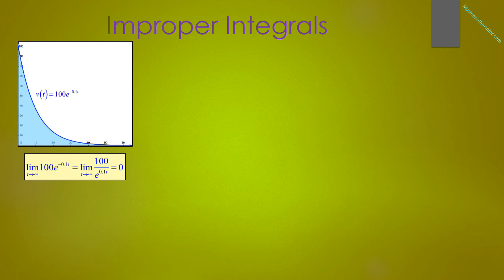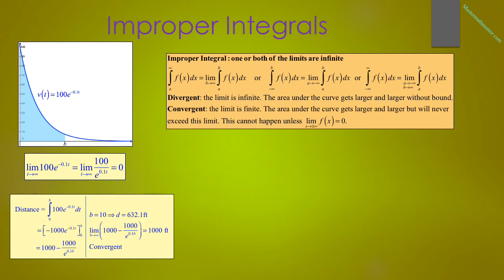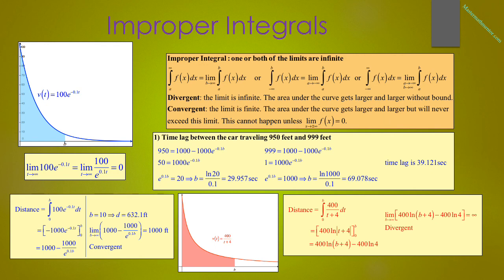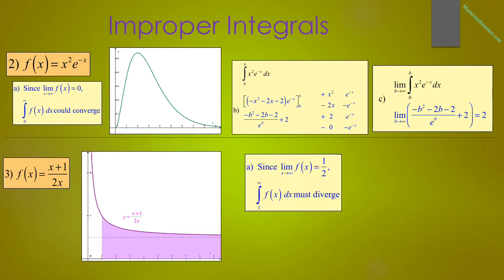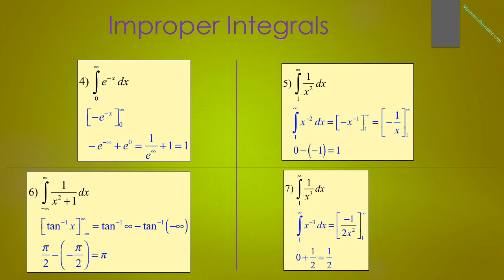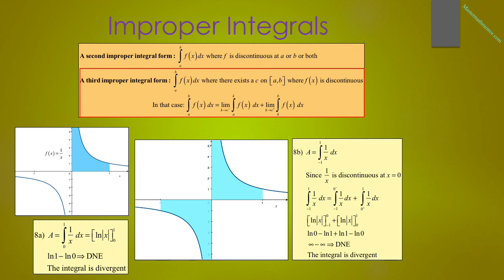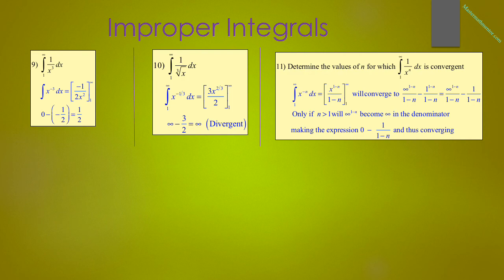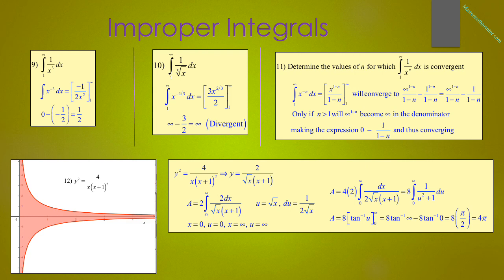MasterMathMentor BC04 - Improper Integrals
This video discusses how to recognize and integrate improper integrals including those with a discontinuity between its limits.